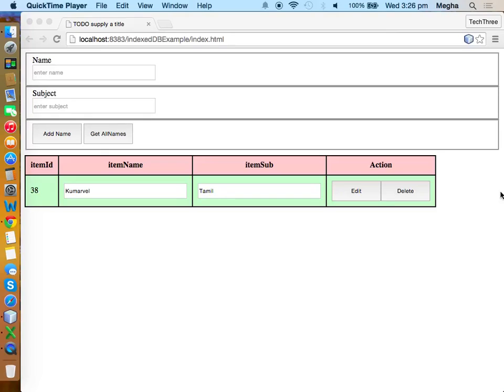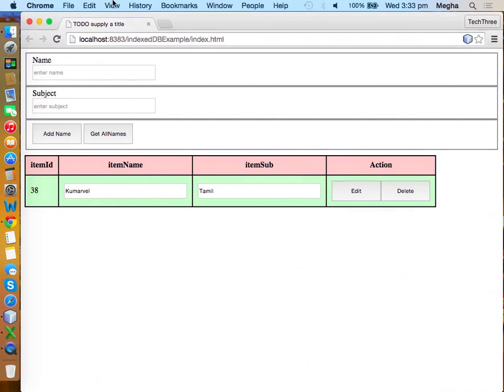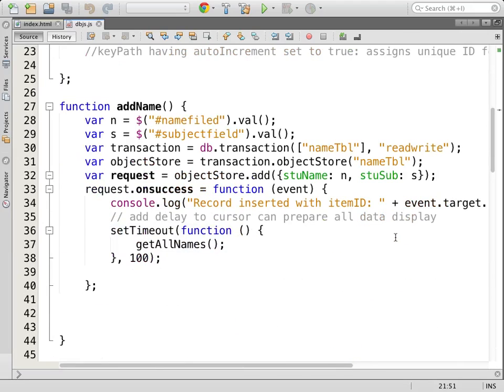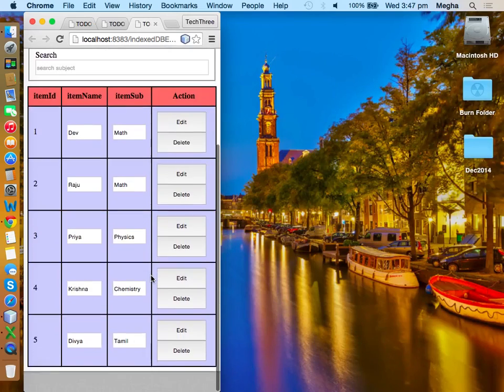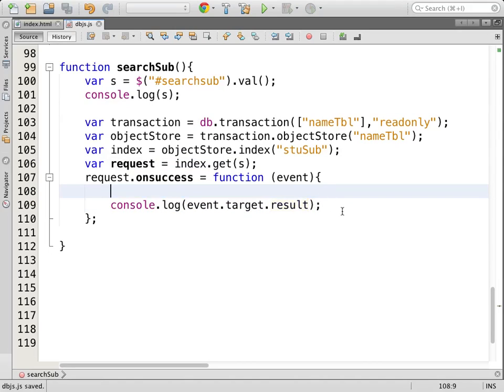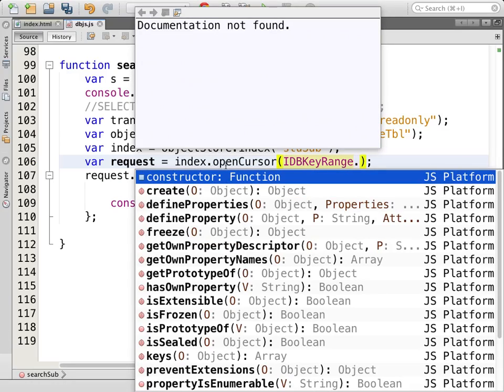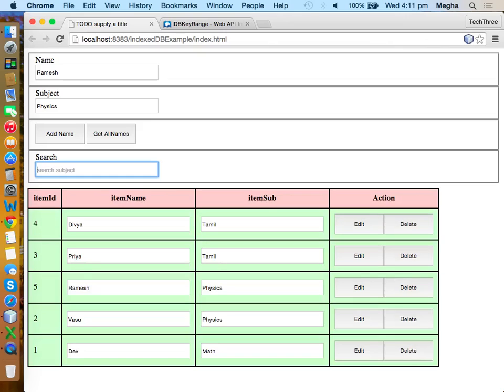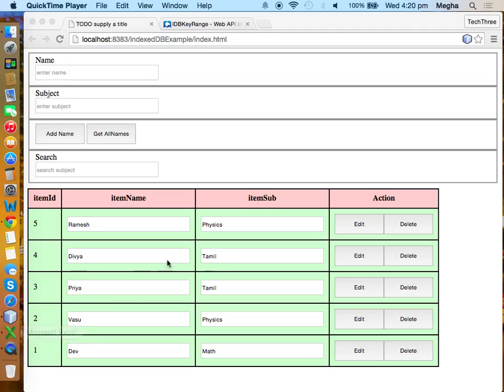CSS Media Type - Indexed DB Continued...